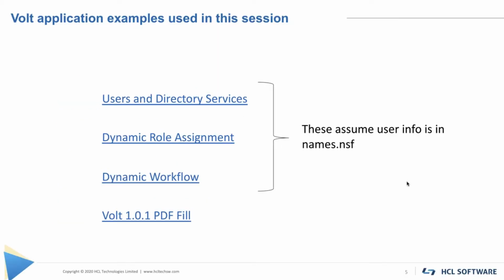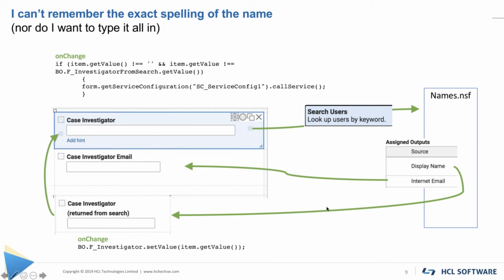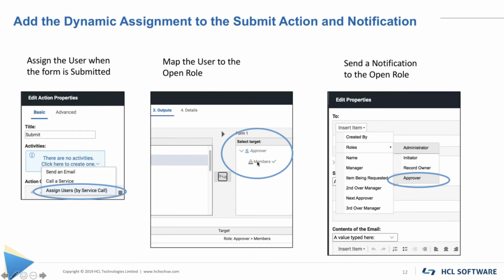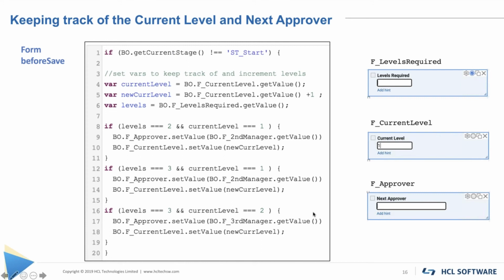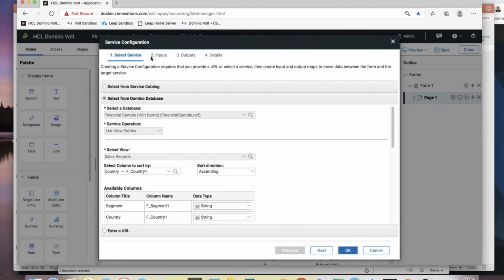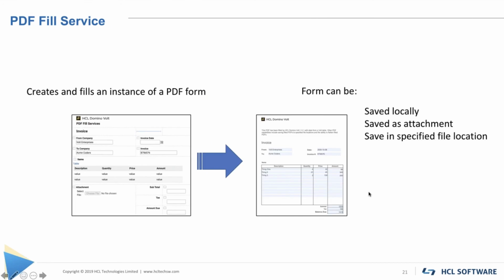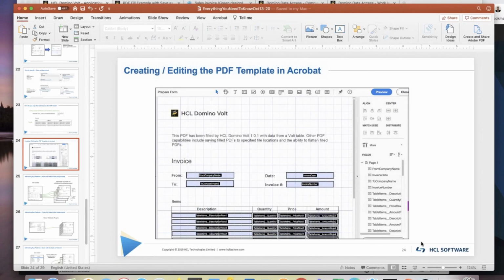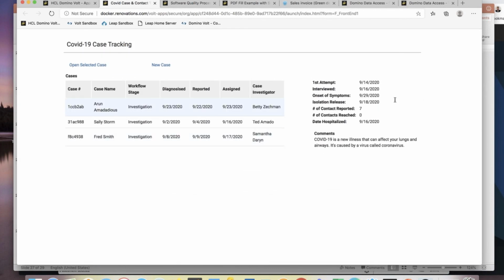What's new in HCL Domino Volt 1.0.1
Watch this video to see a recent webinar and find out all you need to know about the latest version of HCL Domino Volt.